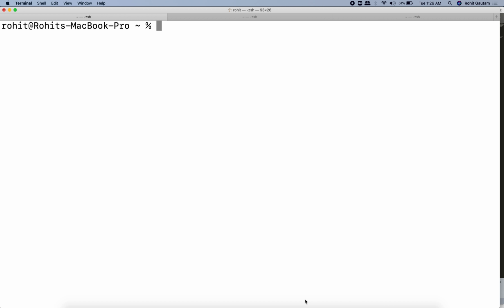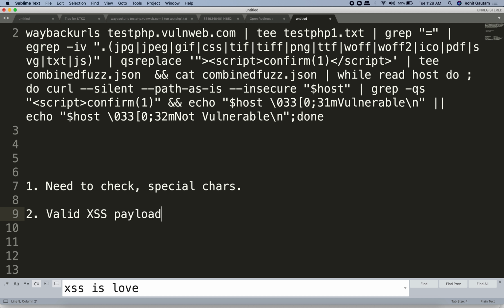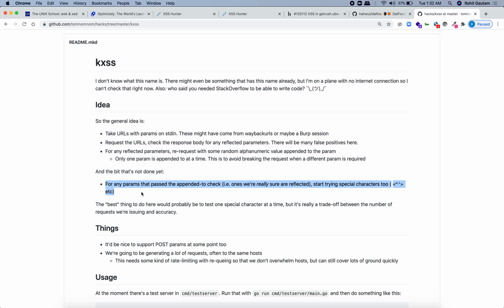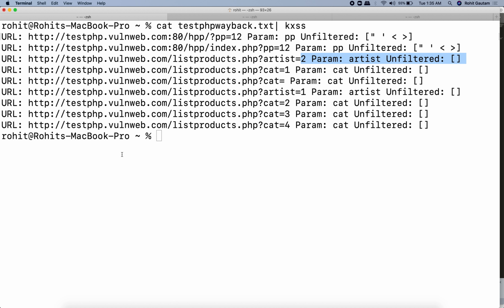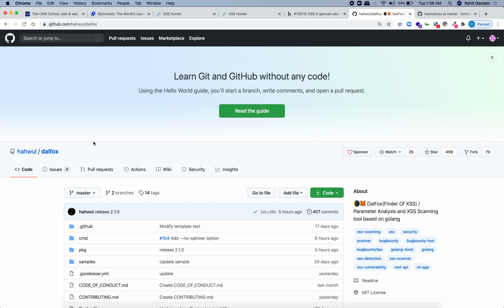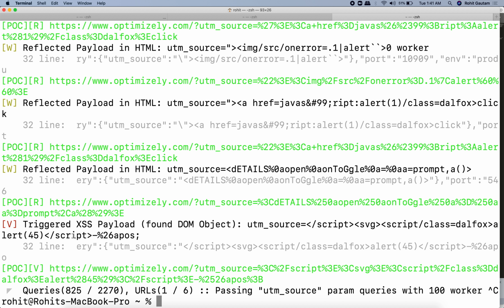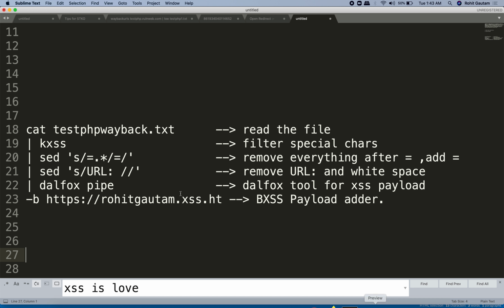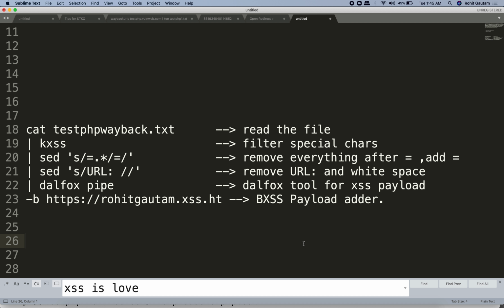The Mass Hunt XSS Technique Bug Bounty Hunters don't want you to know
In this Video, you will learn about XSS methodologies for Ethical Hacking, Penetration Testing & Bug Bounty Hunting.
You will learn attacks principle, methodologies, approach and how to use tools for security testing.

Get our Best Seller full courses at discount -

Join Telegram Group - bit.do/ytlivebb